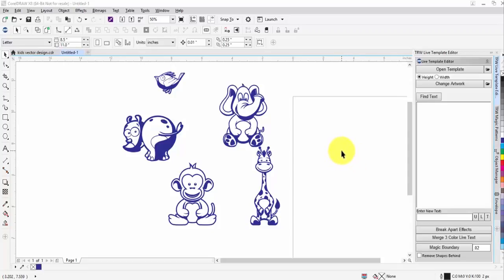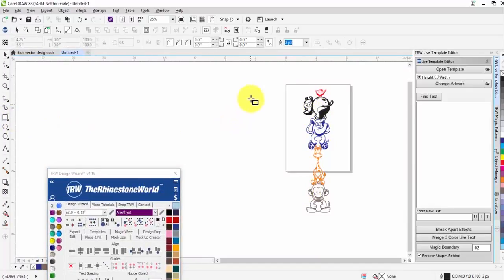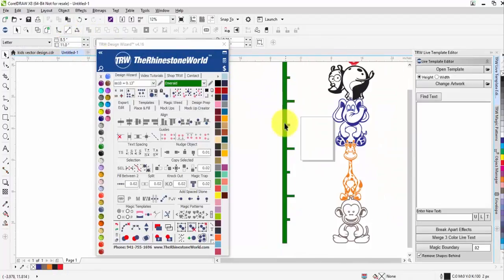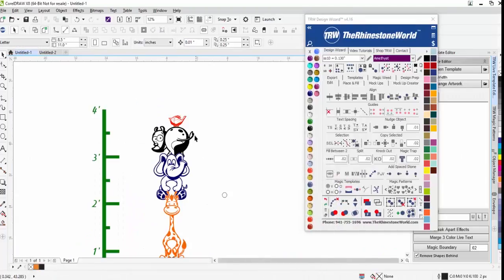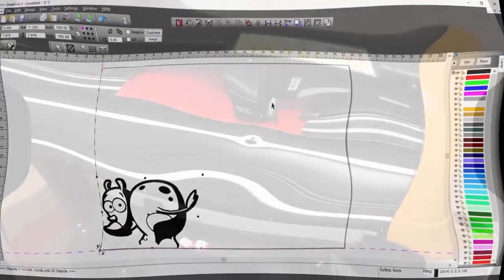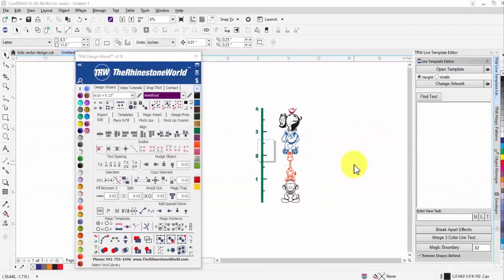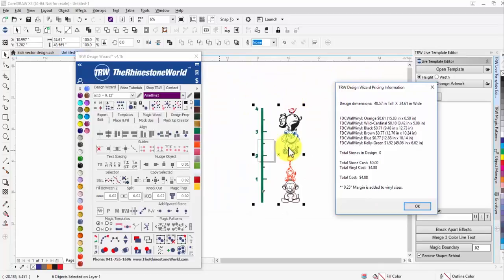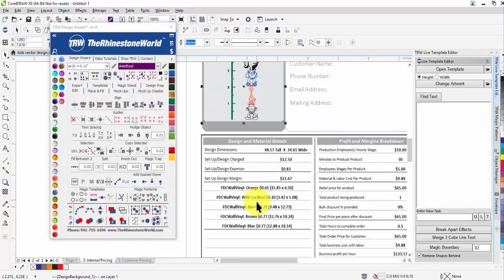Creating a Custom Kids Animal Growth Chart Using FDC Wall Vinyl and a Vinyl Cutter